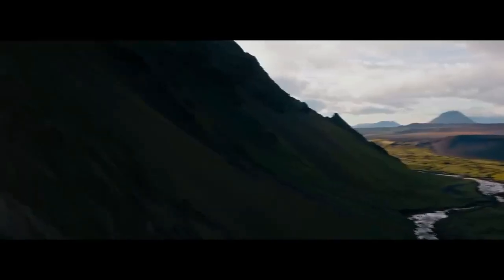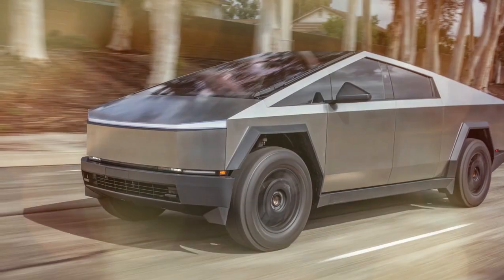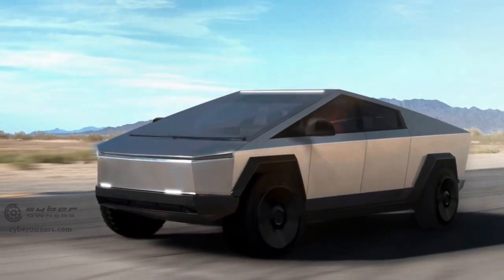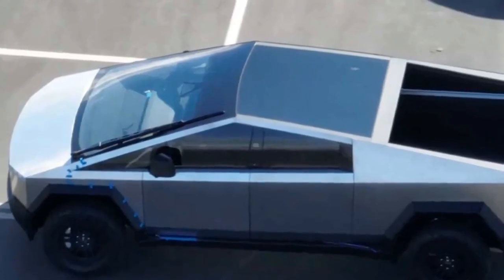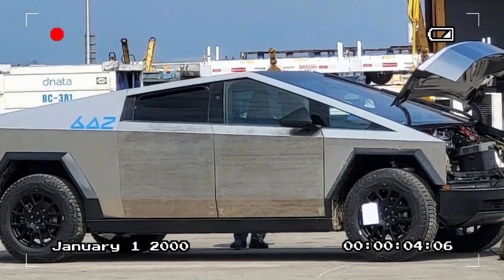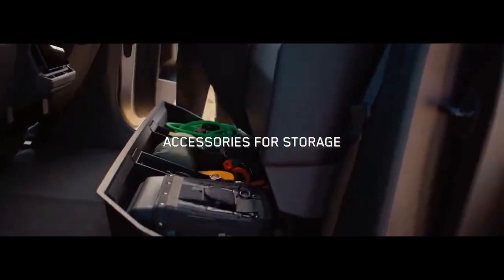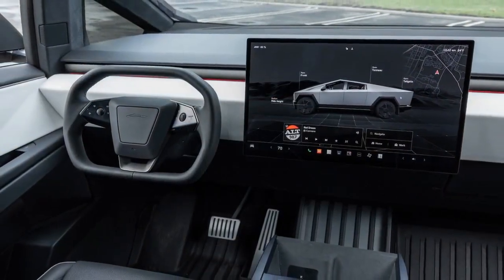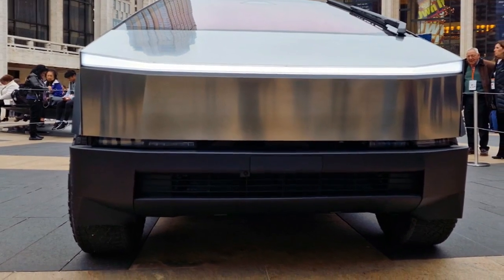2024 Tesla Cybertruck Dual Motor, Leveraging Tesla's Charging Network for Seamless Journeys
2024 Tesla Cybertruck Dual Motor, Leveraging Tesla's Charging Network for Seamless Journeys

1. We use trusted media sources in loading news and narrative content that we provide, in order to maintain accuracy and facts. We also include sources as references. please visit the sites we provide for more in-depth information related to the information or discussion we raise.

2. The material we use in making this video, is free and non-copyrighted content, or Creative Commons content, with fair use of content. If there is a problem or material that we use in the video in this channel, or there is a discussion about future business.